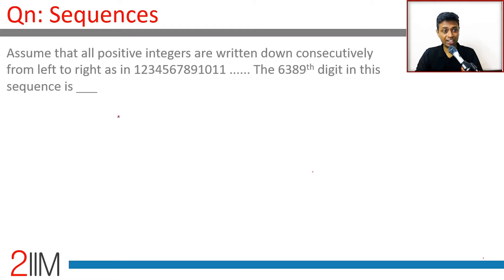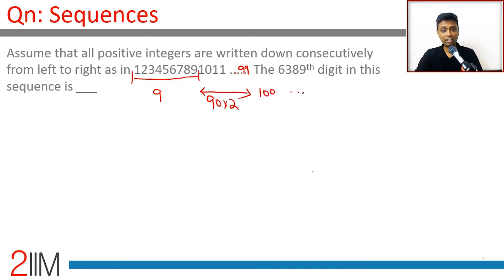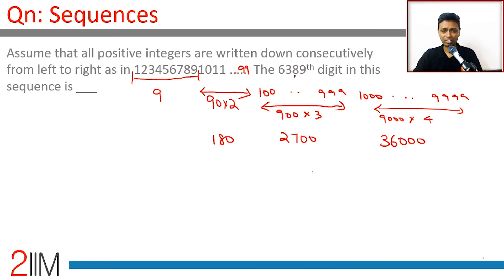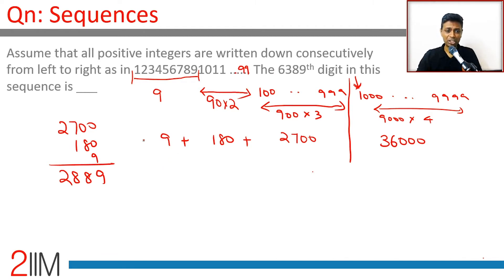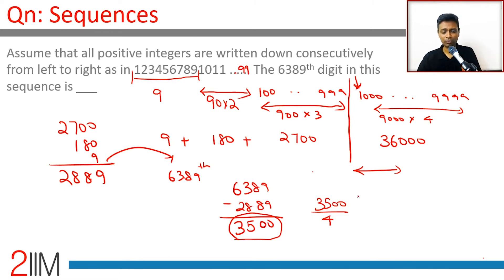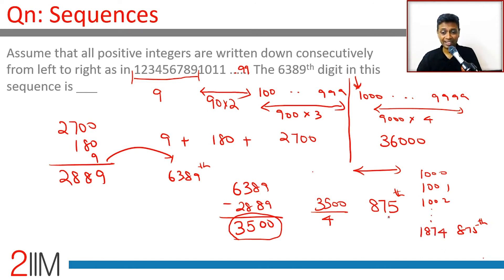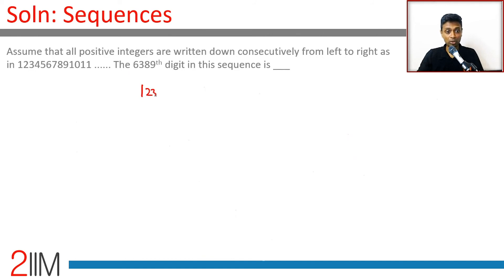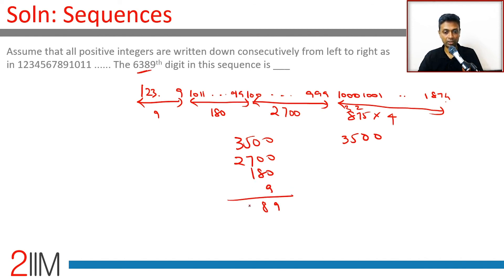IPMAT Previous Year Paper - Sequences | IPMAT 2019 Solutions | IPMAT 2021 | 2IIM IPMAT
Assume that all positive integers are written down consecutively from left to right as in 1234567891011 The 6389th digit in this sequence is ___

2IIM's Online Course for IPMAT 2021 - ipm.2iim.com